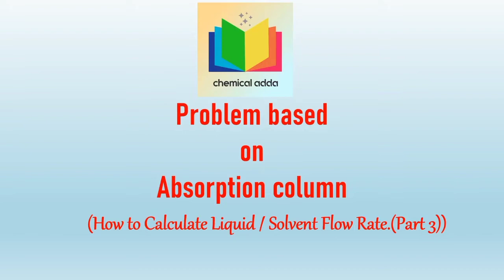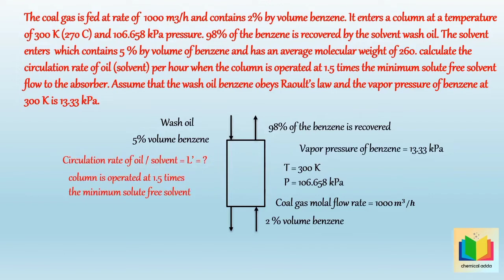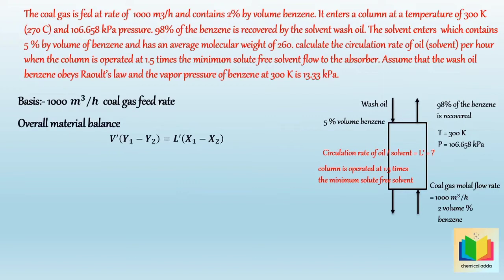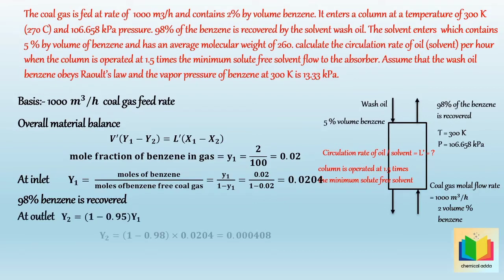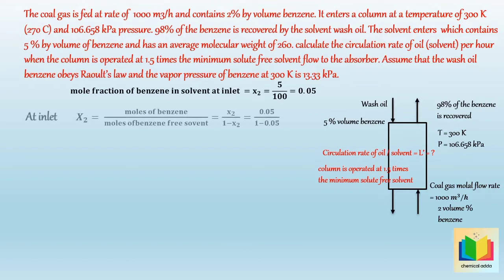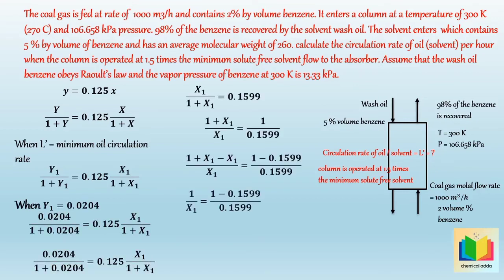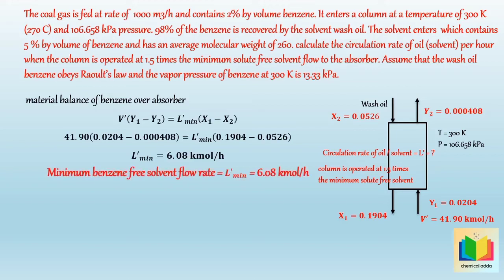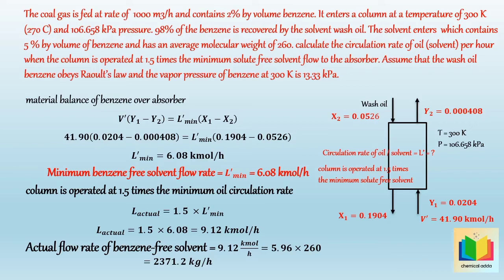Mass Transfer Operation | Problem Based on Absorption | Part 3 |Minimum Liquid Gas Ratio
Interview Questions on mass transfer operation

Interview questions on Absorption
Mostly asked questions on Mass transfer operations
Interview questions on Diffusion